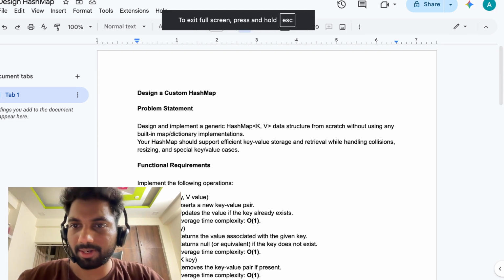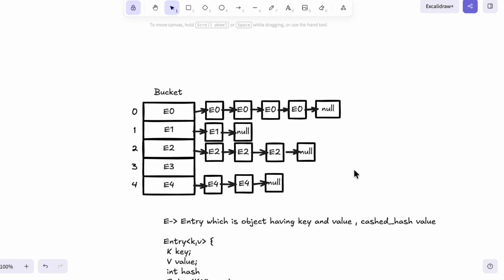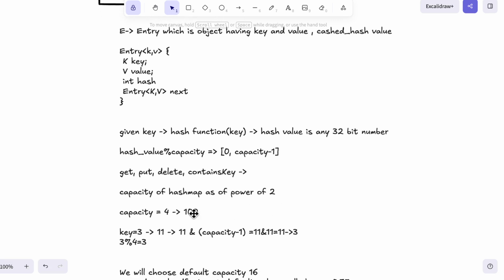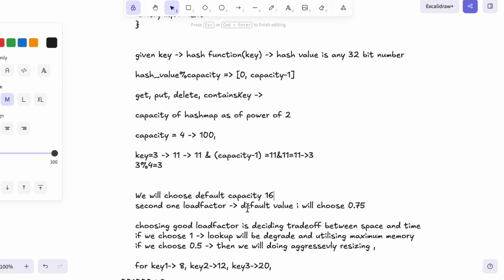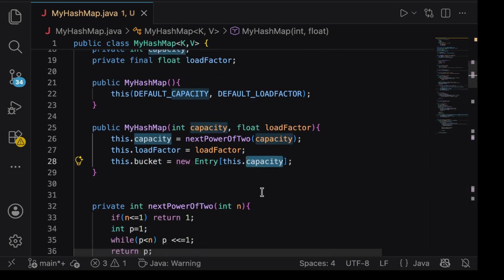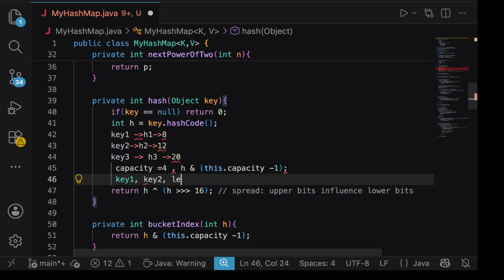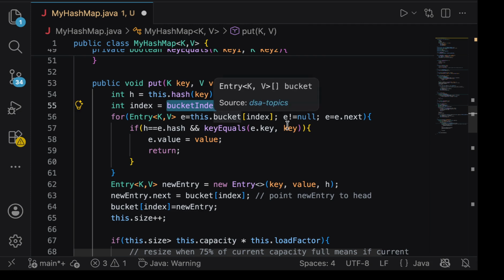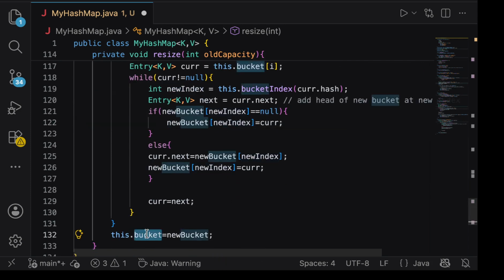Custom HashMap in Java | LLD Interview Question, Explained Step-by-Step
It's a classic Java
LLD / DSA interview question, and a great footgun if you fumble the details.
In this video we design and implement a generic HashMap (K, V) end to end, no built-in Map allowed.

We start from the core idea (an array of buckets + a hash function), then
layer in everything that makes a real HashMap hard: separate chaining for
collisions, a single null key, null values, a configurable load factor with
automatic grow, and automatic shrink with hysteresis so it doesn't oscillate
between resizes.